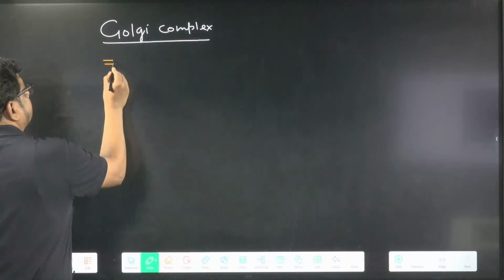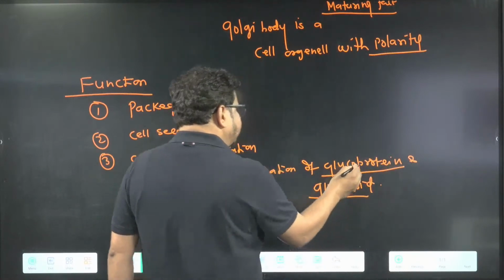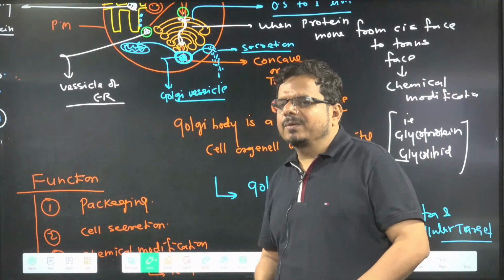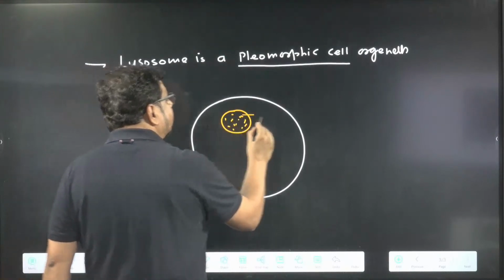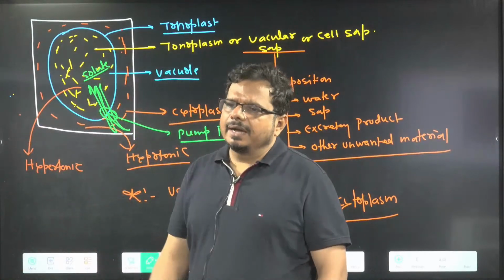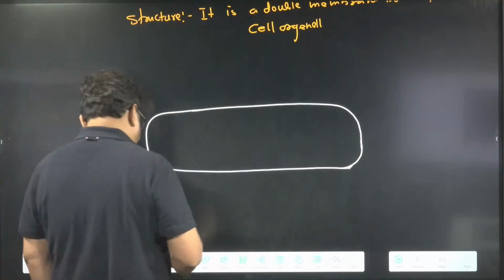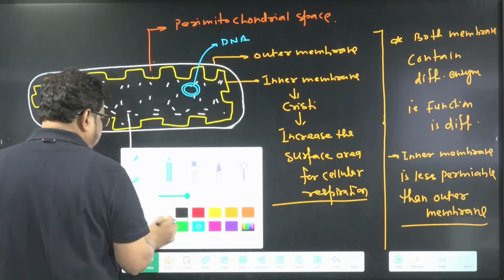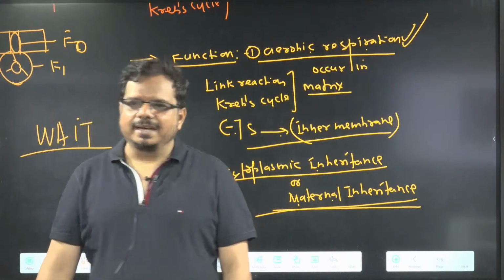SRI GOSALITES | NEET 2024 | ARUN PANDEY sir 03-08-2023 BOTANY CLASS - 20